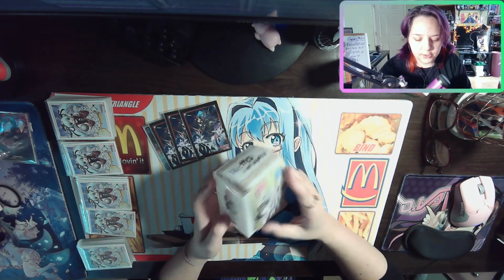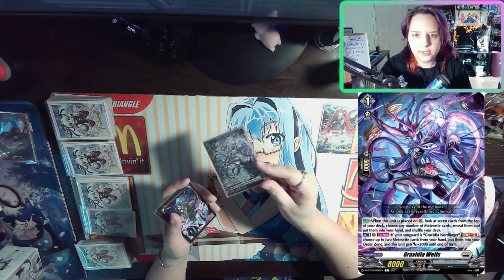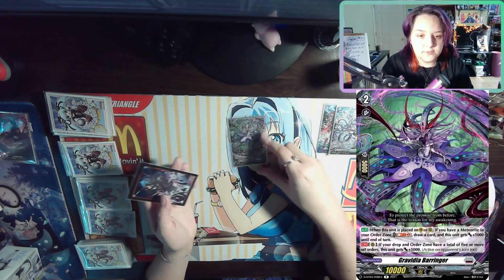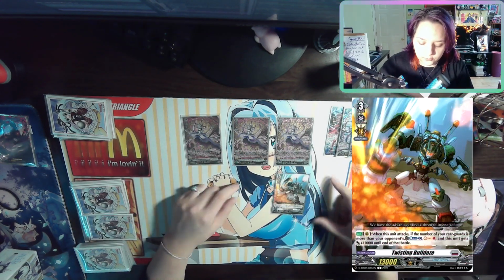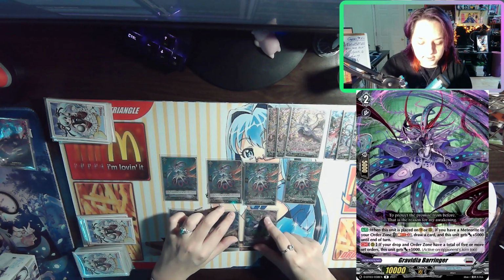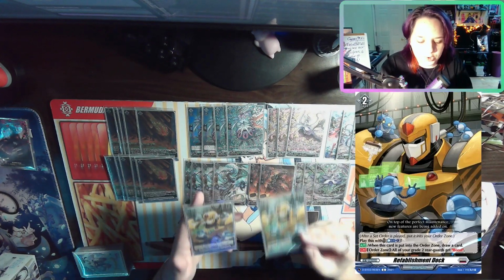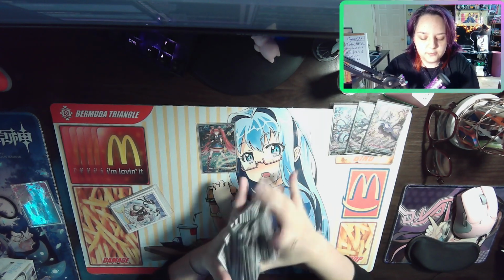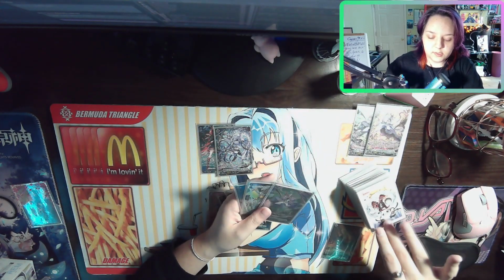I Lied... THIS is my NEW Favorite Deck || Gravidia set 3 overDress Deck Profile